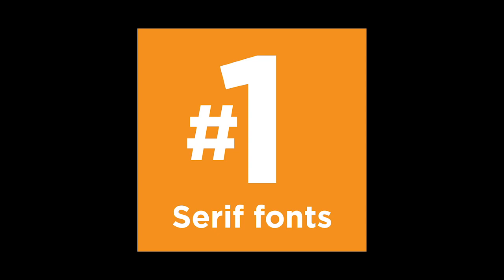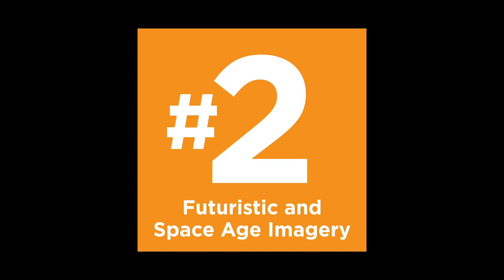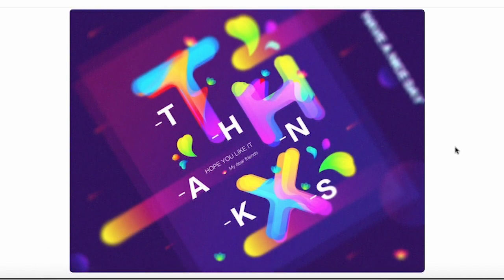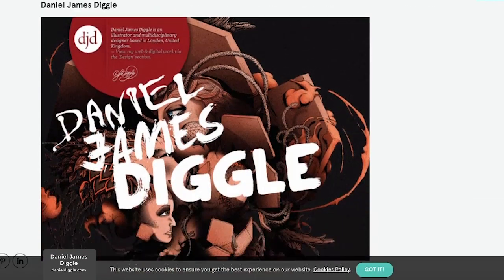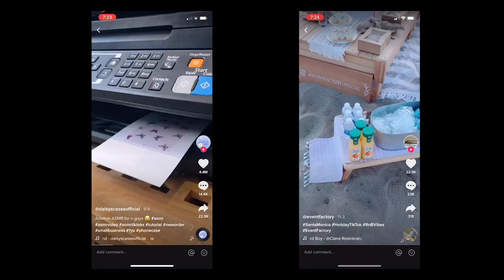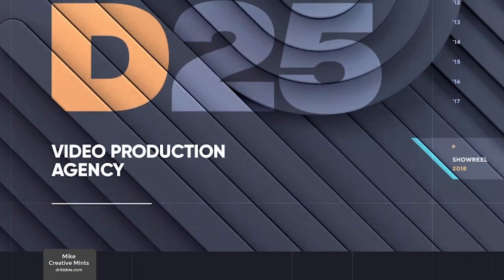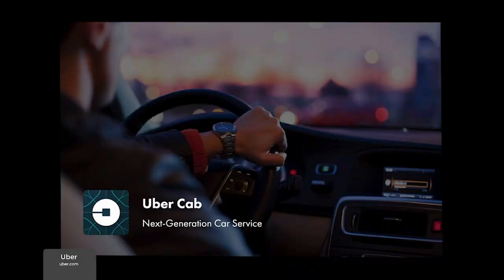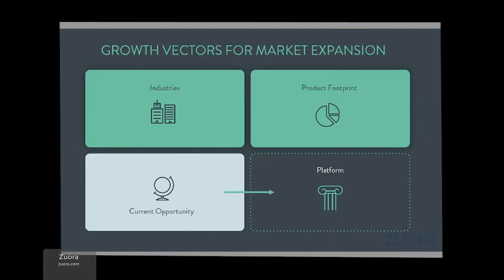Graphic Design Trends for 2021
Learn the new hot trends in graphic design for 2021!